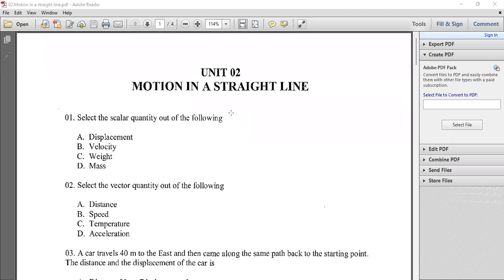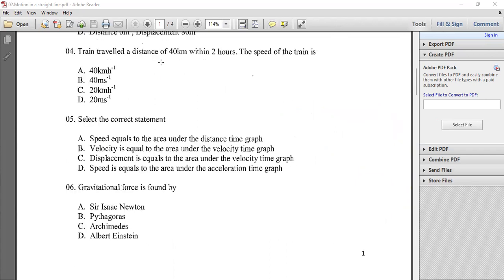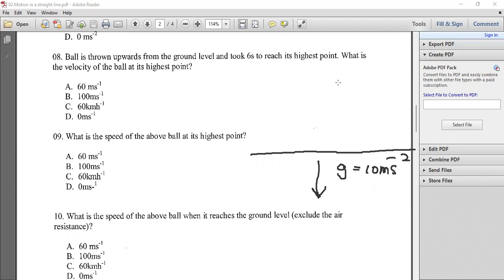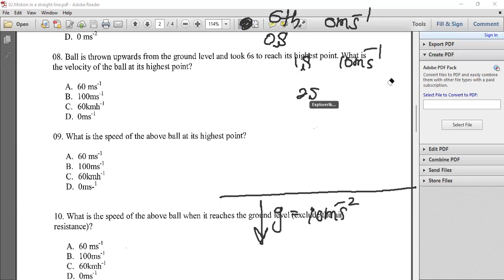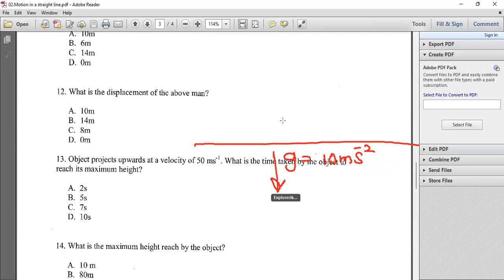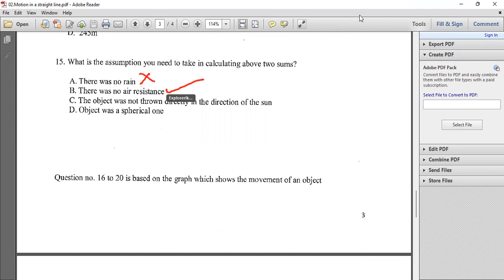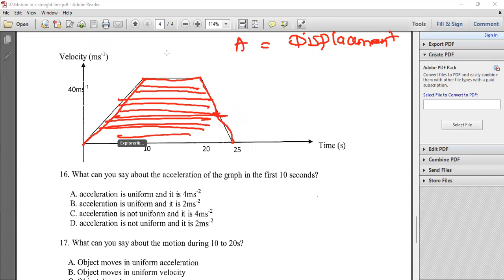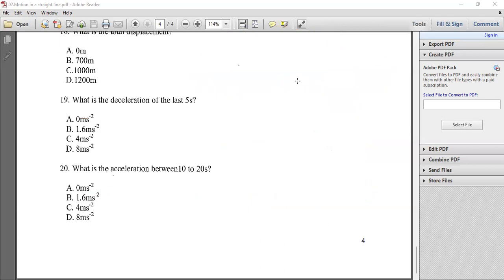02.Motion in a Straight Line I Rev.MCQ Discussion I Grade 10 (2022)